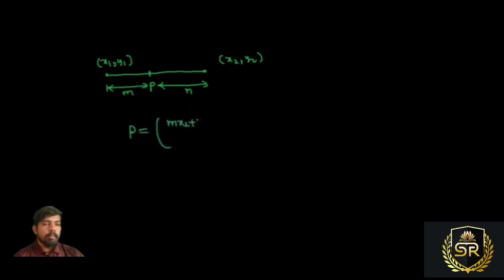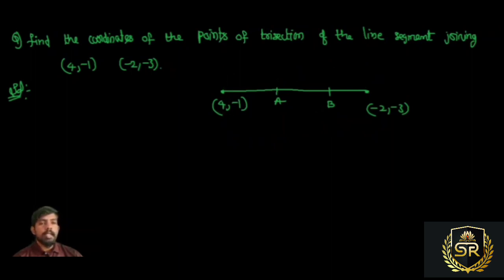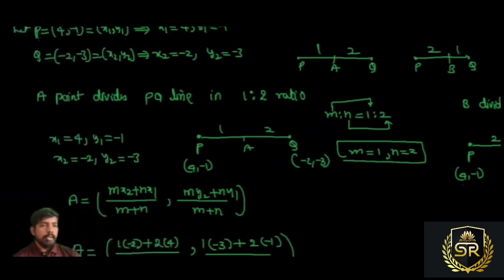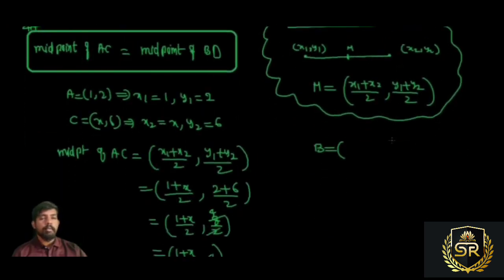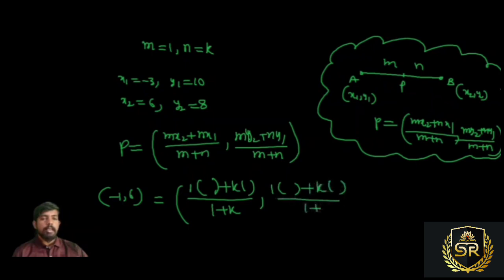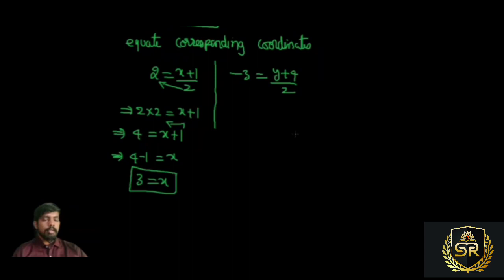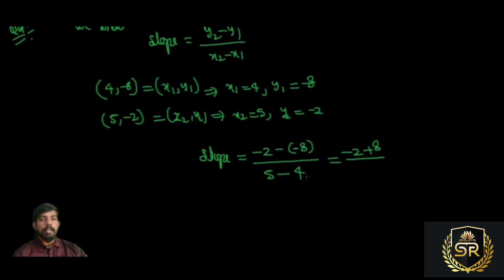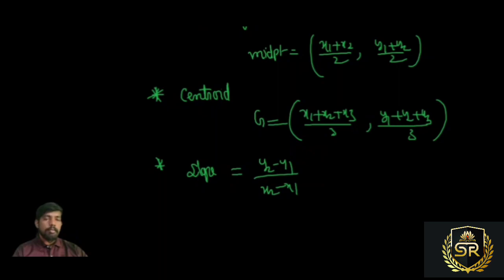CLASS 6 COORDINATE GEOMETRY PART 3